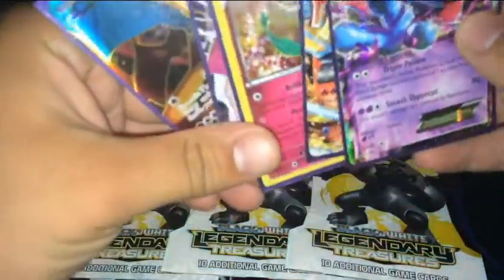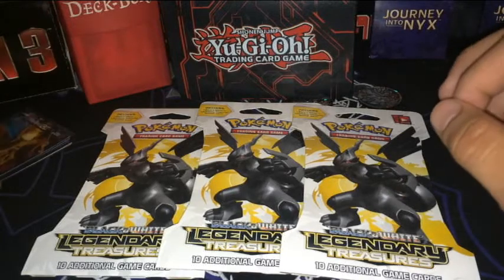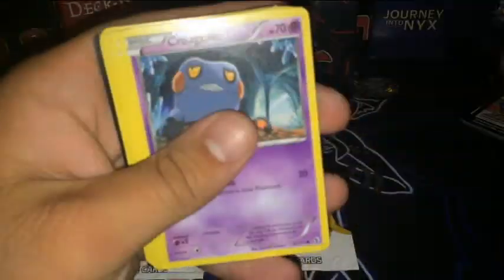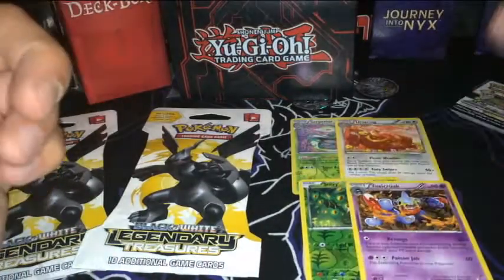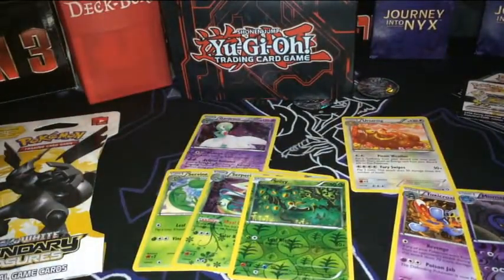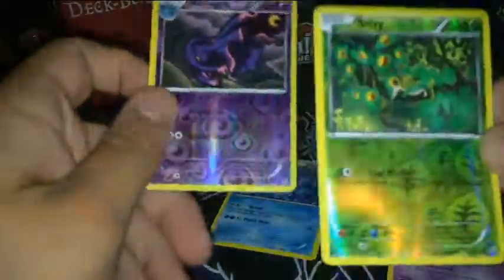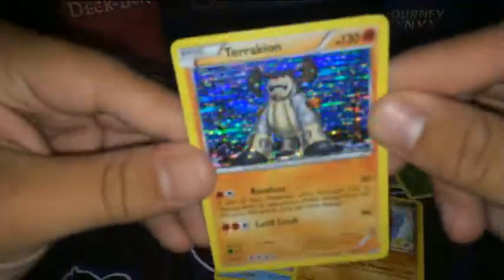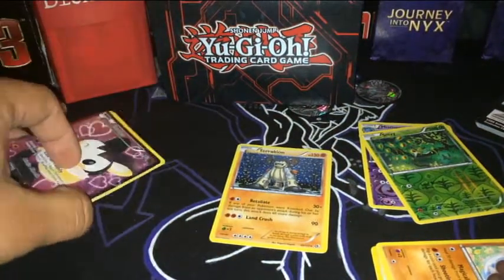Loveshack Opens Episode 10: Pokemon Black & White Legendary Treasures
Moving on from Flashfire, we journey into Legendary Treasures! This EPIC pack with a special subset called the Radiant Collection is filled with awesome cards! This is just the first installment, but let's see what we can pull!